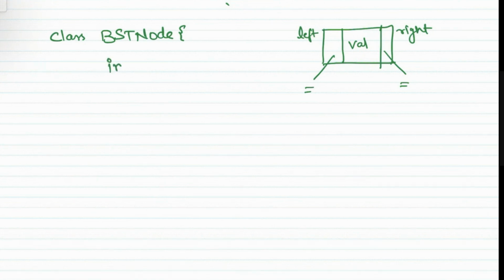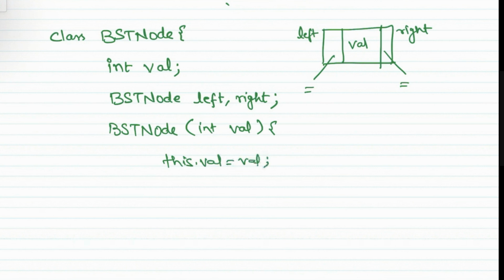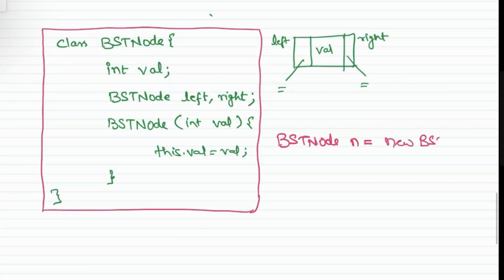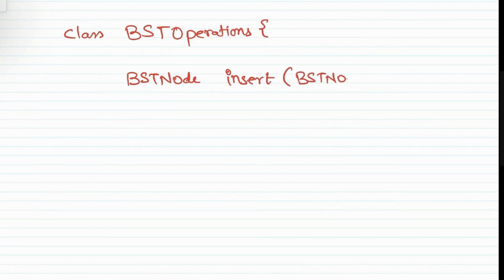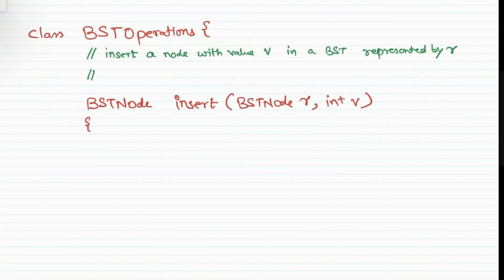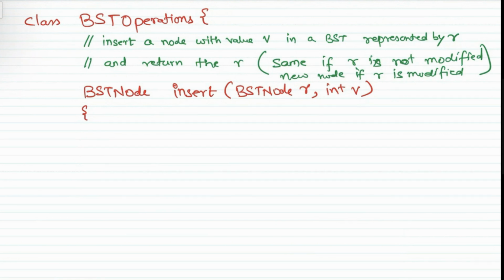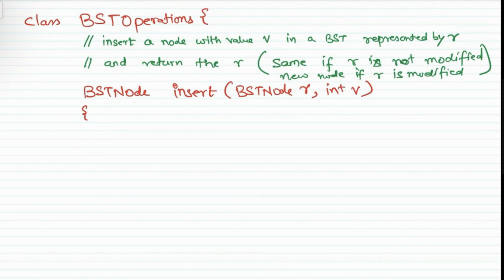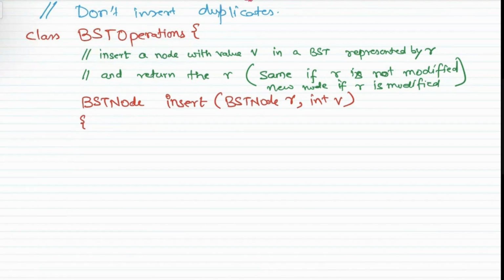4 - Binary Search Tree - BSTNode and insert Function